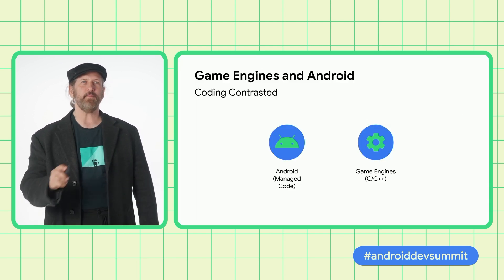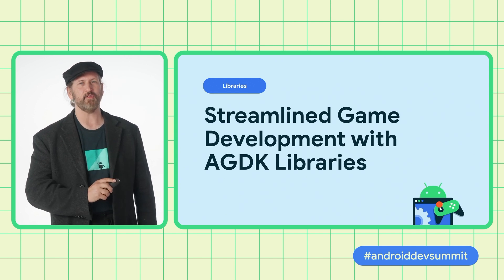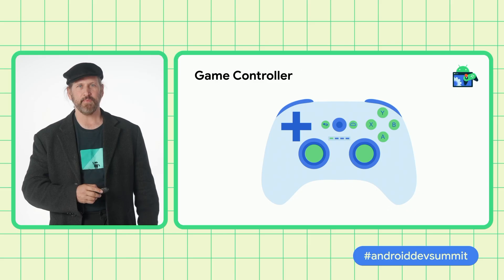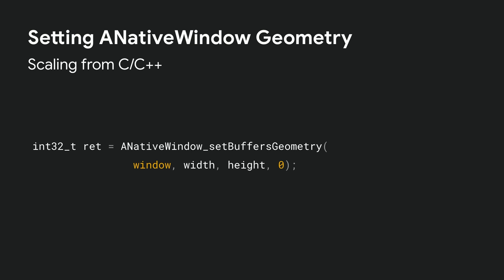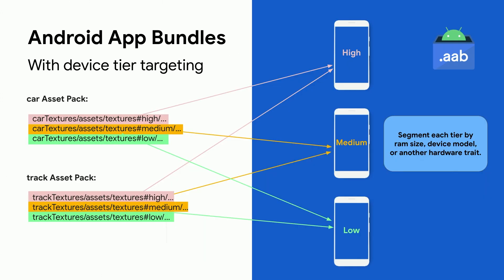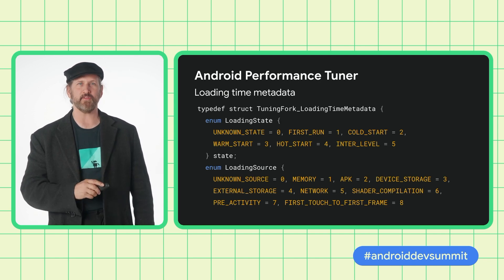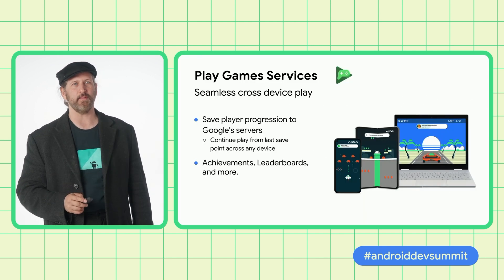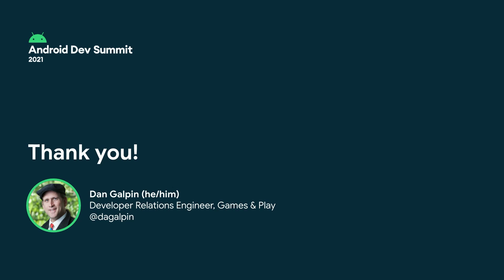Streamlined game development that reaches more screens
An update on the tools, libraries, and services that Android and Google Play are building to make it easier to create games and optimize them to reach as many devices as possible. Pick up tips and tricks to make the most of the Android Game Development Kit and Google Play.

Speaker:
Dan Galpin

product: Android - Games; event: Android Dev Summit 2021; fullname: Dan Galpin; re_ty: Publish;